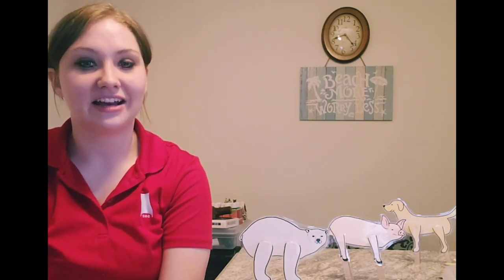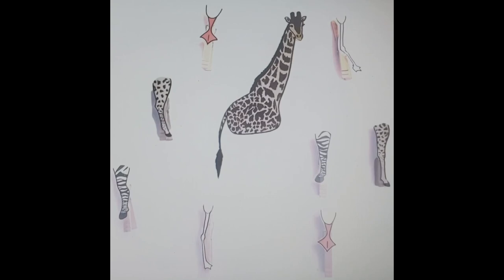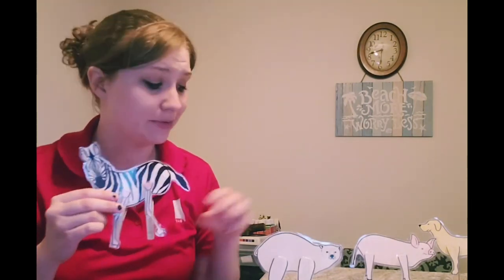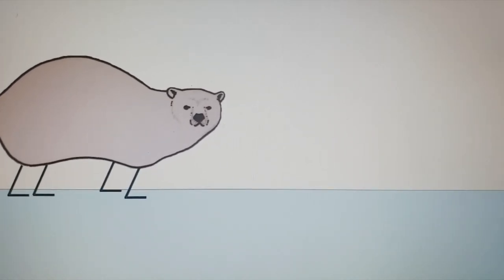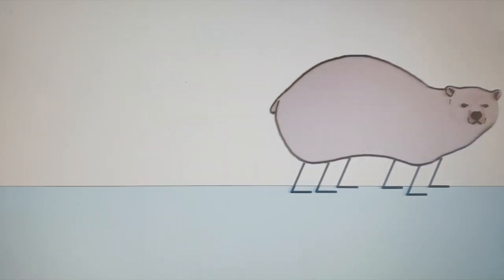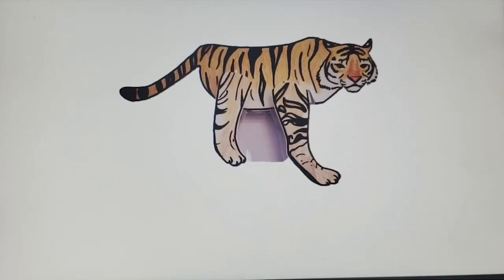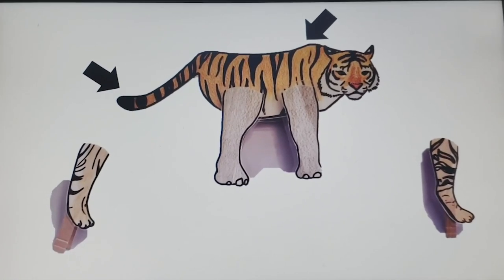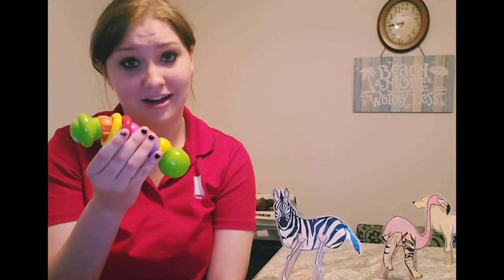Mix and Match Animal Limbs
At Cincinnati Museum Center, we believe in the power of learning through play. In this activity, kids can look for common colors, shapes and sizes to match an animal's limbs to its body - or come up with their own combinations. Even "wrong" answers can help children develop their imagination and thinking skills! All you need for this is pictures of animals (you can find some online, or draw your own!) and clothespins.